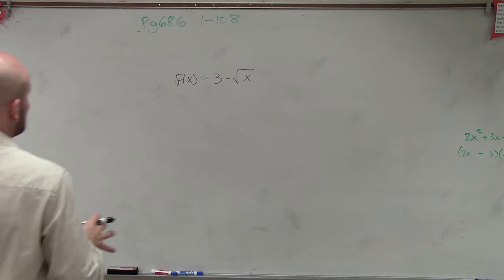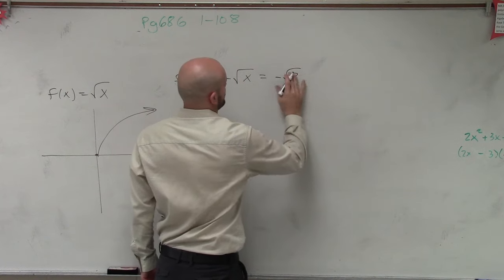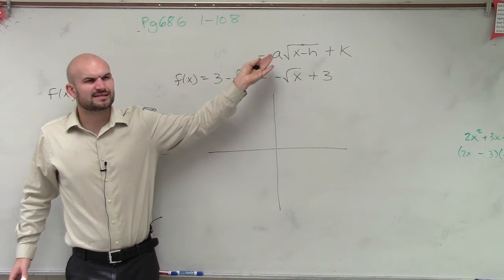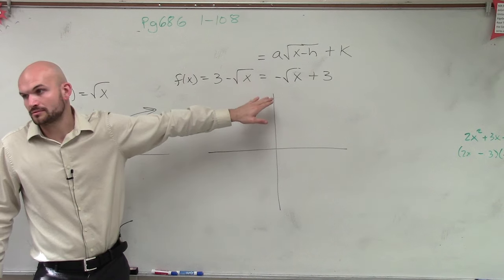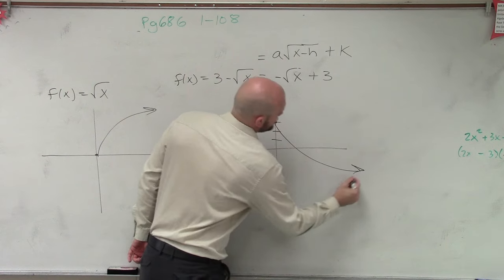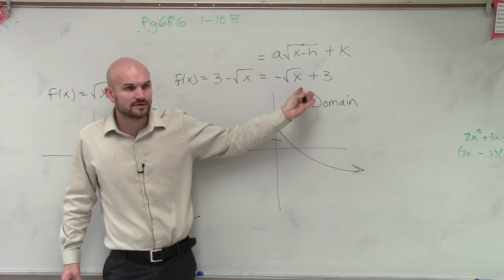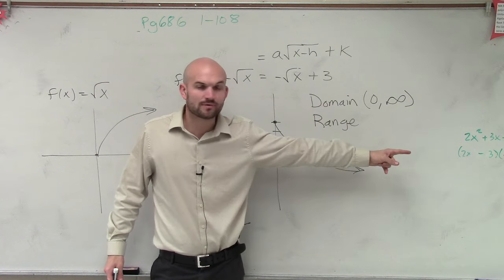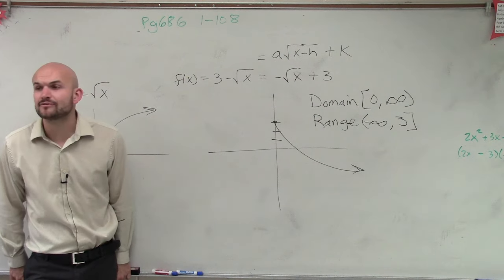Determine the domain and range for the square root function